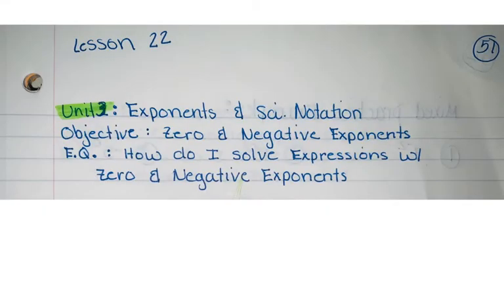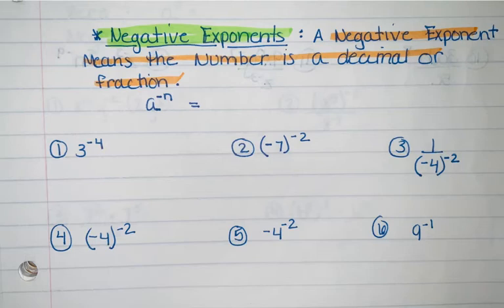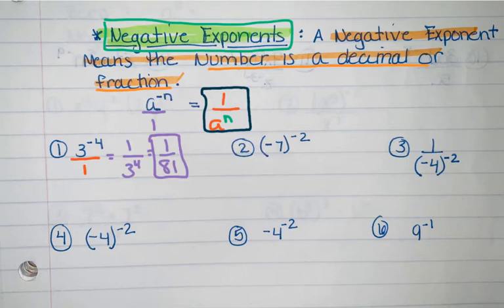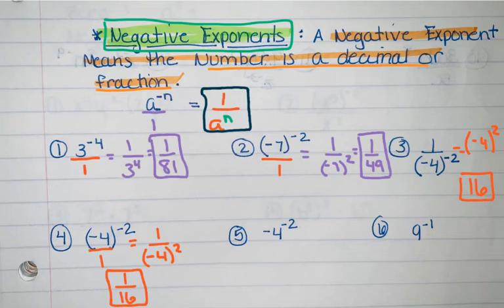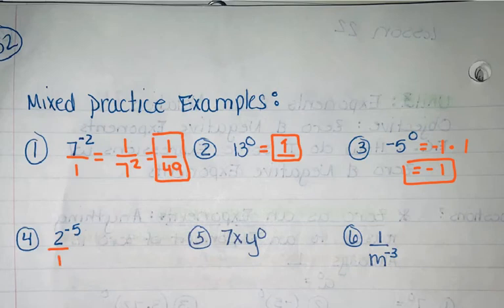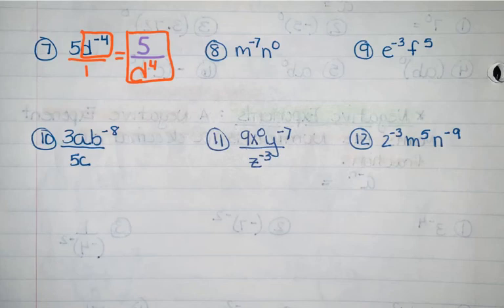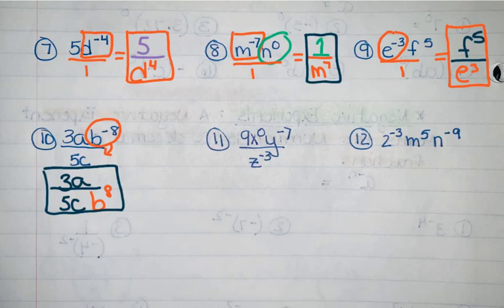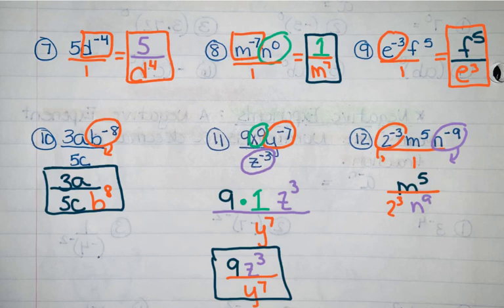Lesson 22: Unit 3 Zero and Negative Exponents